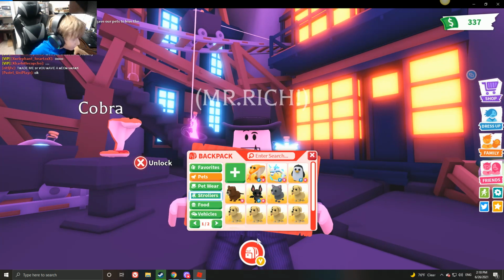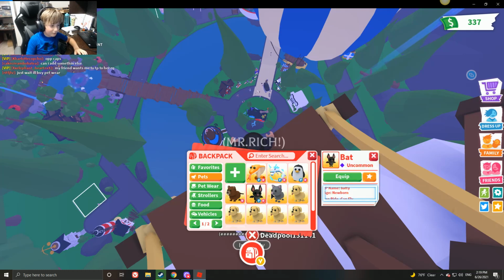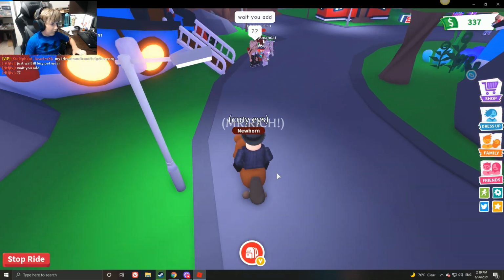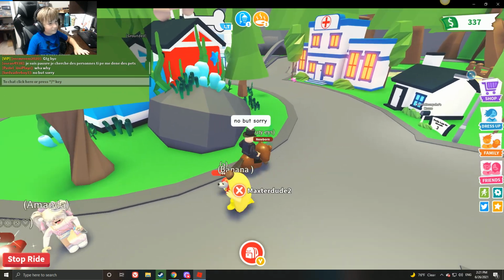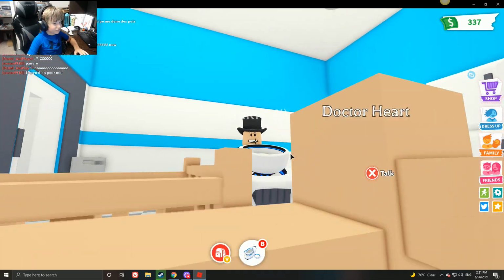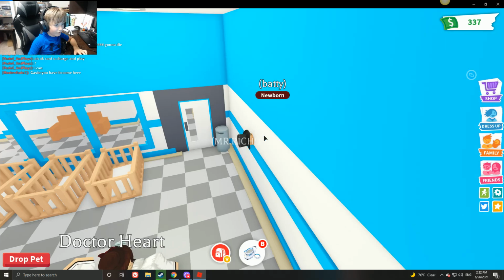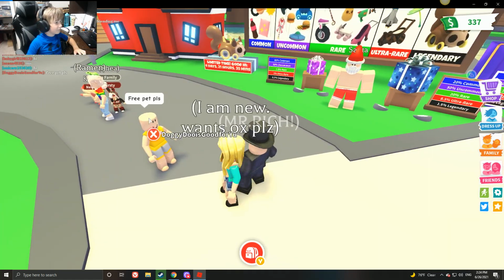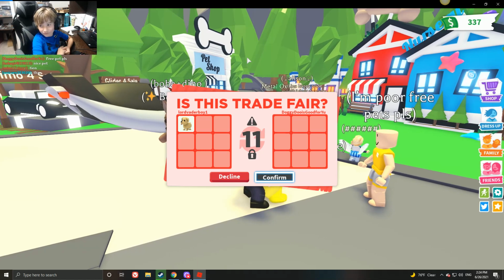I play ROBLOX adopt me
I play ROBLOX adopt me to get good trades